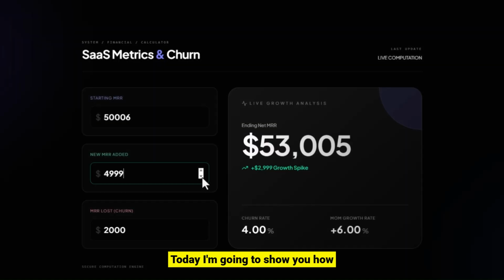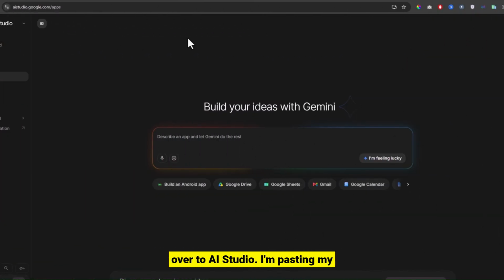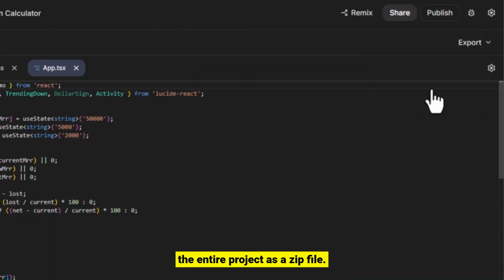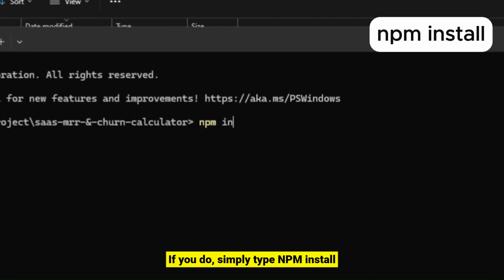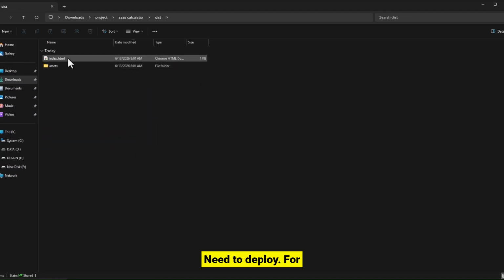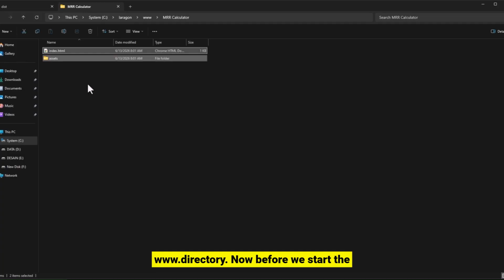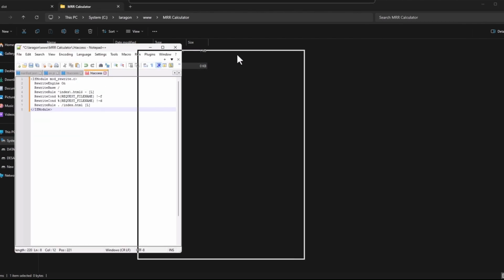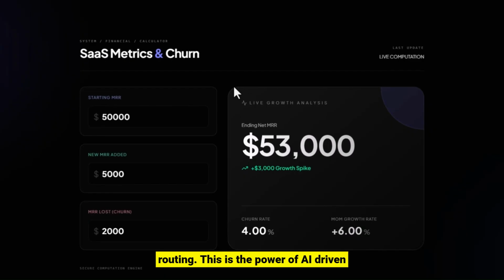From Idea to Live SaaS in 3 Minutes Built with AI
Stop wasting hours writing boilerplate code.

In this video, I show you how to build a modern MRR Calculator SaaS application using AI and deploy it locally with Laragon without manually writing code.

You'll learn how to:
✅ Generate a complete React SaaS app using AI Studio
✅ Download the entire project instantly
✅ Install dependencies with Node.js
✅ Create a production build using React
✅ Deploy the app locally with Laragon
✅ Configure .htaccess for proper SPA routing
✅ Launch a production-ready SaaS utility in minutes

This approach is perfect for indie hackers, SaaS founders, developers, and anyone interested in AI-powered software development.

Tools Used:
• AI Studio
• React
• Node.js
• Laragon
• HTML
• CSS
• JavaScript